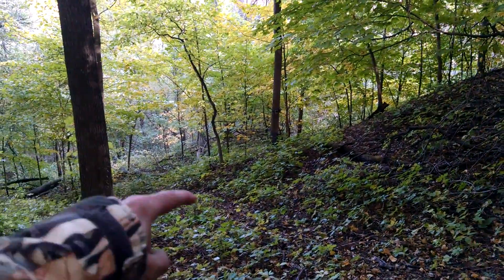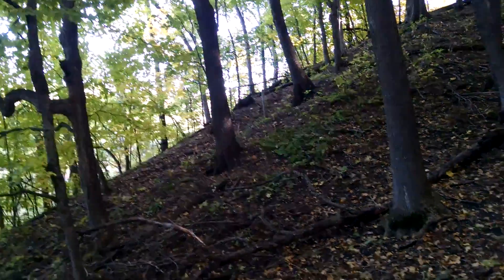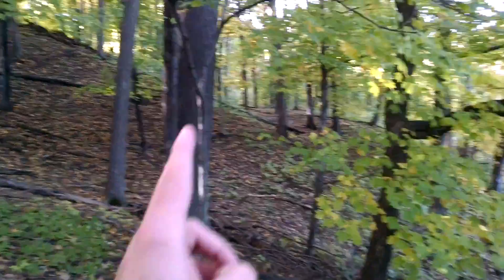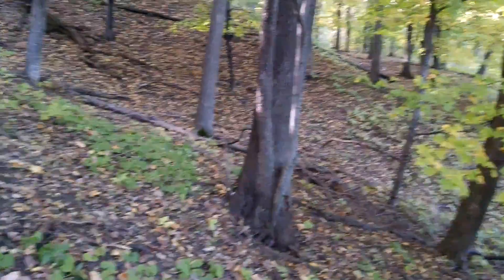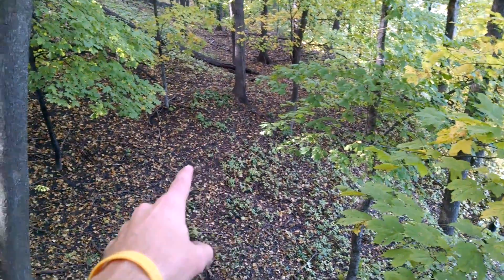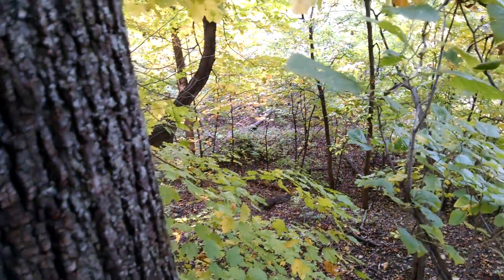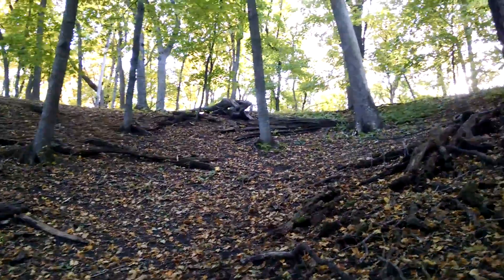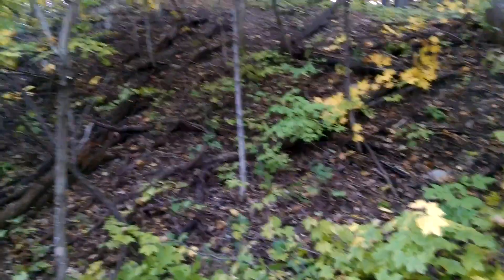Hanging the Best Bow Stands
[5] Hanging tree stands and final scouting before opening morning of the Mankato city archery hunt.